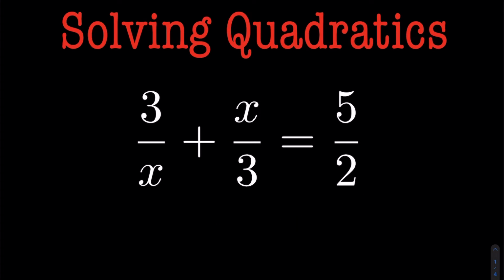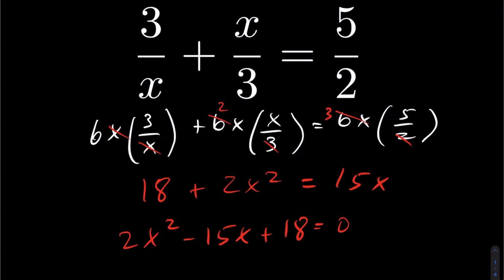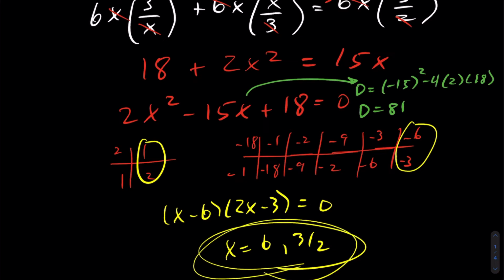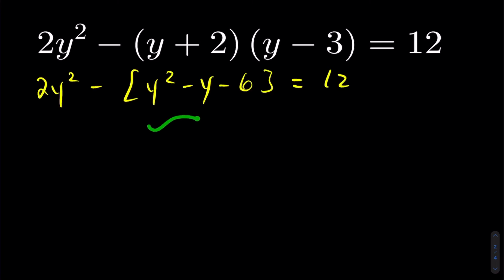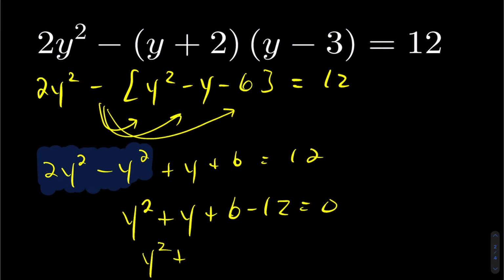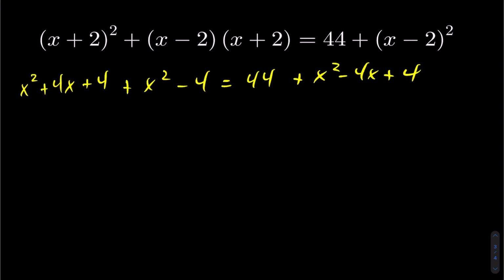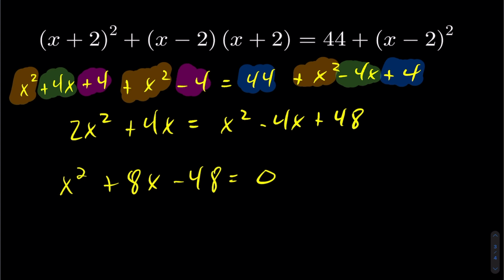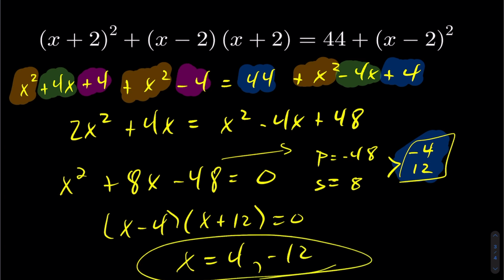Solving Quadratics - Factoring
In this lesson we look at several problems which involve a bit of algebra before we can directly get to your standard factoring techniques with quadratics.